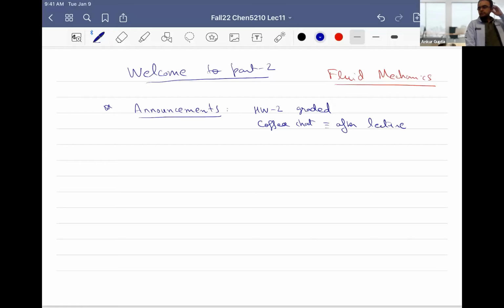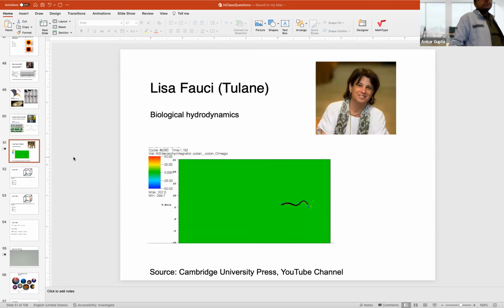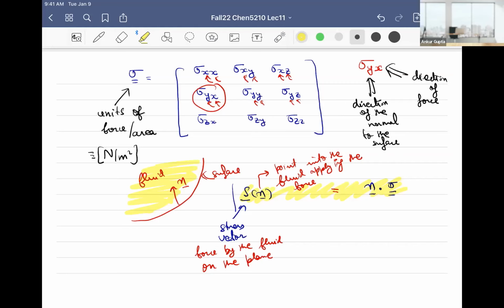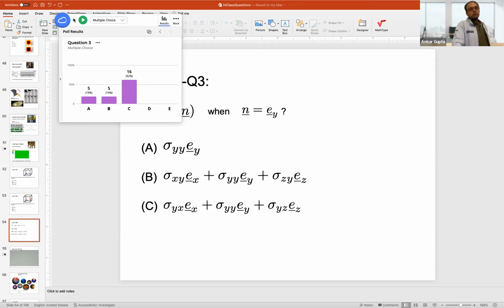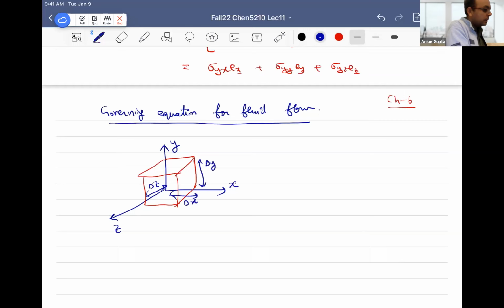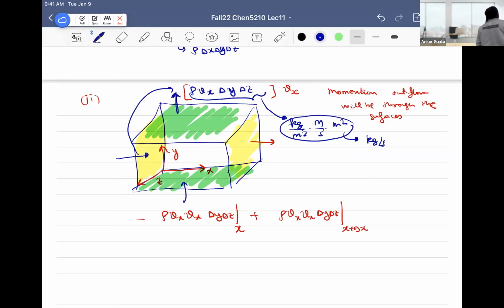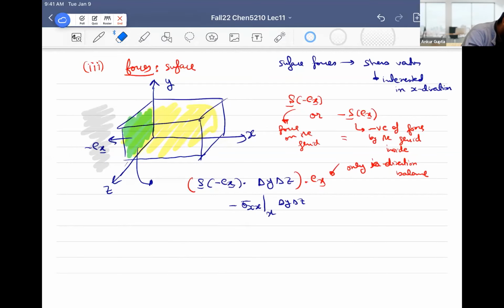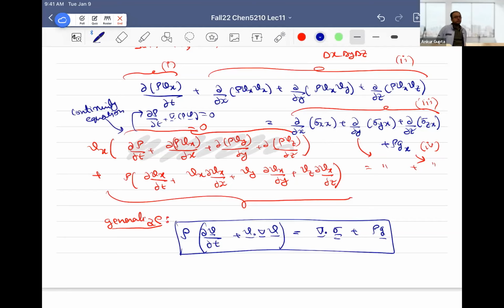Lecture 11 Introduction of fluid mechanics; stress tensor, governing equation